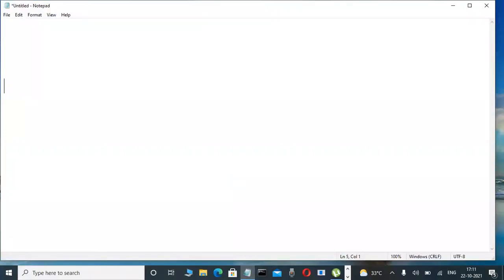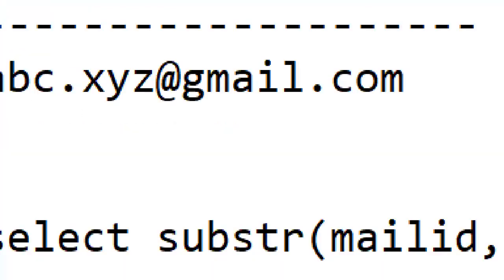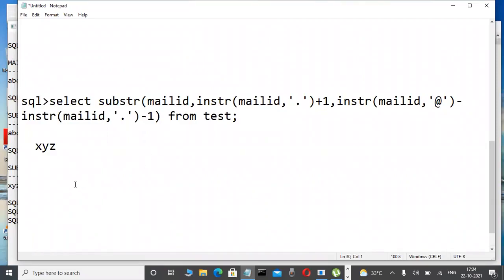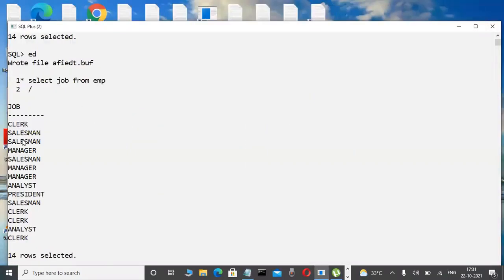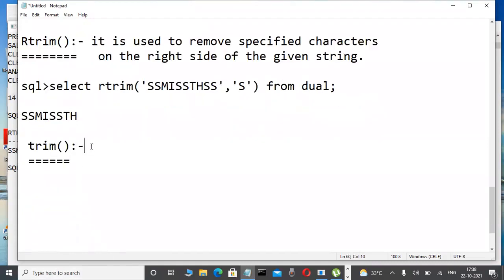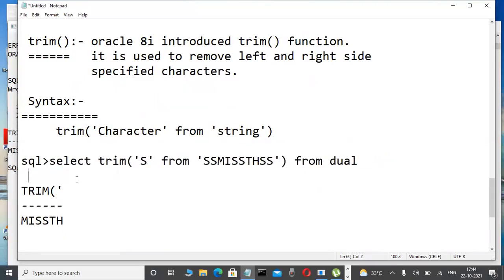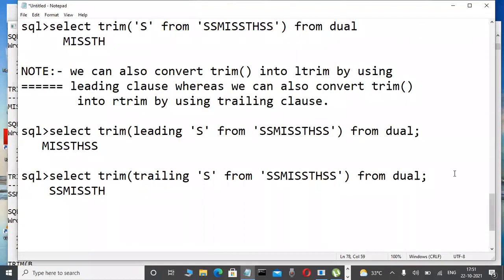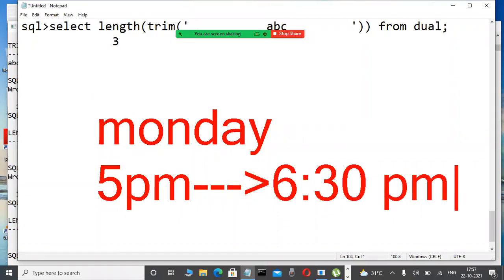Session 33 - Oracle 19C